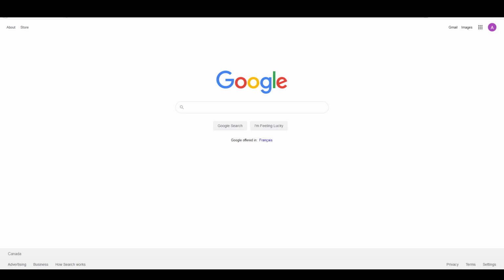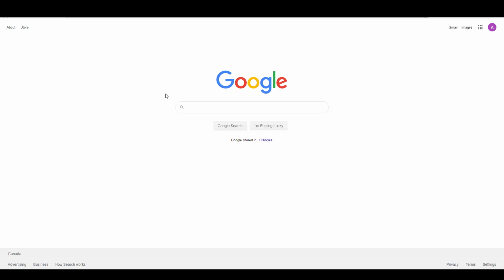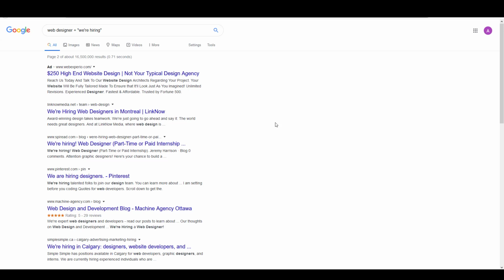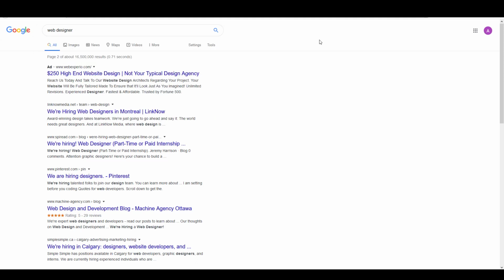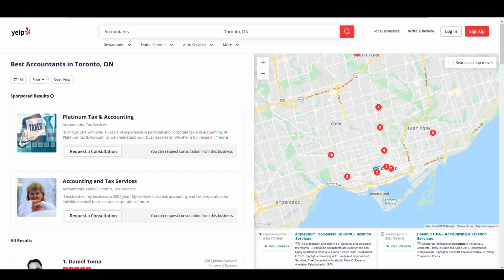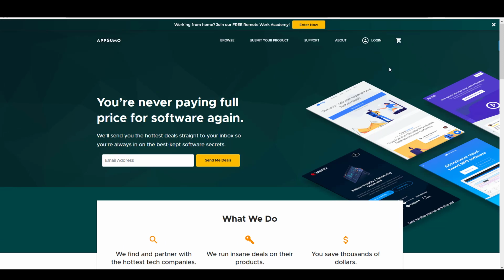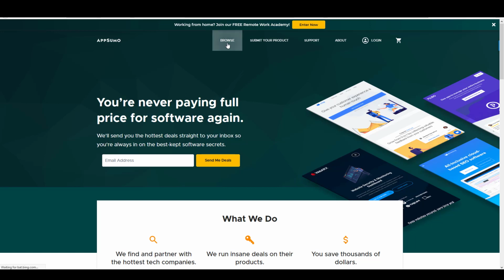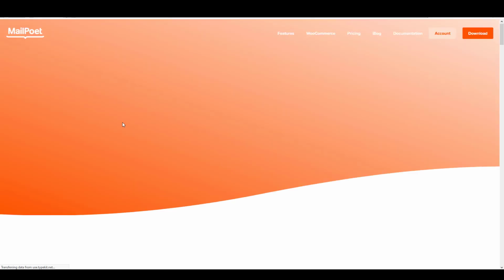How to Find Clients From Home▶️ Client Prospecting During Quarantine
If your business has seen a slow down during to the pandemic raging across the world, you may be wondering how to find clients from home. In this video I'll show you how I do client prospecting without leaving my desk!

The first method I use for finding potential clients is Google search. That may sound simple, but there are some tricks to the way I use the powerful engine. Watch the video to learn more, or go to my website to download the PDF version of this tutorial

The second client prospecting tactic I recommend is by gaining credibility in Facebook groups related to your field. There are a lot nuances to doing this correctly (without upsetting admins) so make sure you watch the video and download the PDF (and of course ALWAYS read group rules).

The third method I discuss is approaching potential clients who are advertising, especially if their ads are not well optimized. That gives you an easy reason to approach!

The final approach to client prospecting is kind of a secret of mine, so you'll have to either watch the video or download the PDF to get it

Let me know if there are any videos related to this topic that you'd like to see from me. Stay safe and healthy!